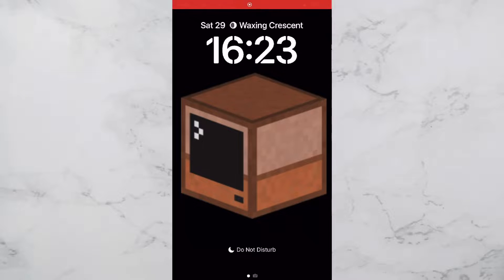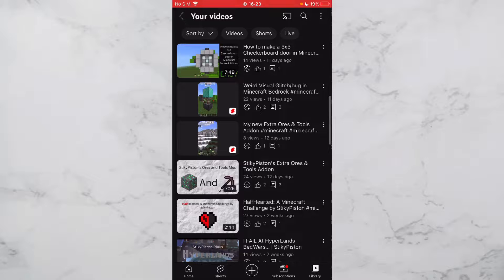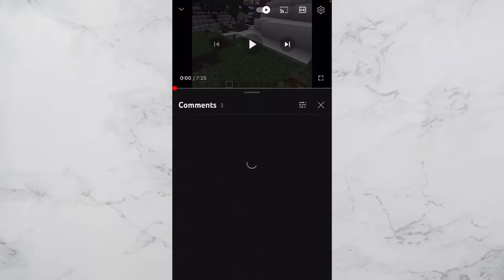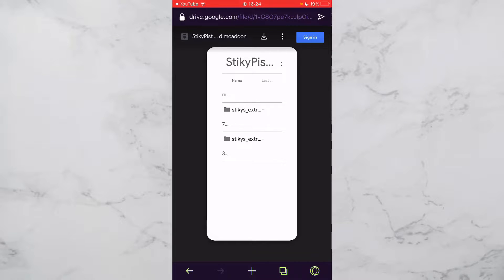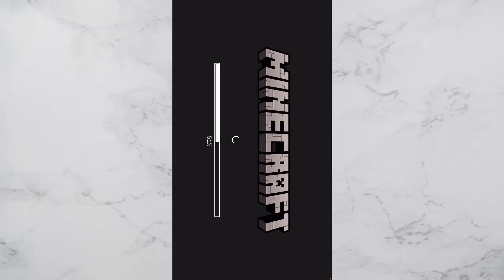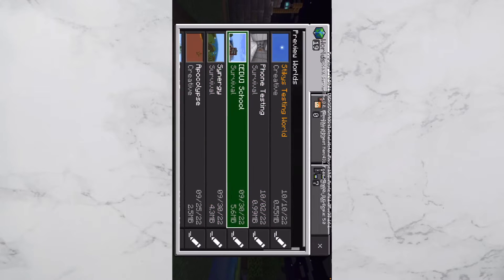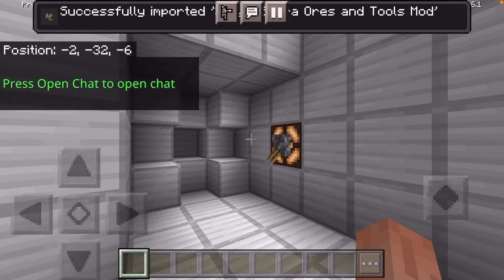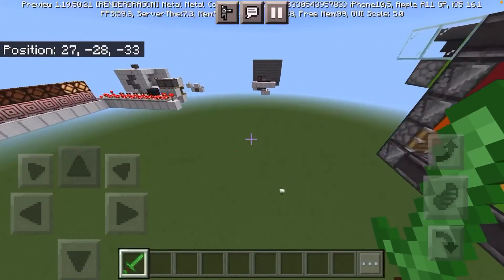How to download my Minecraft Add-ons!